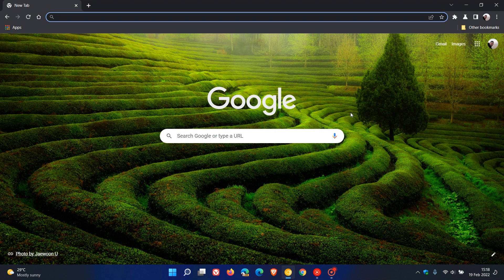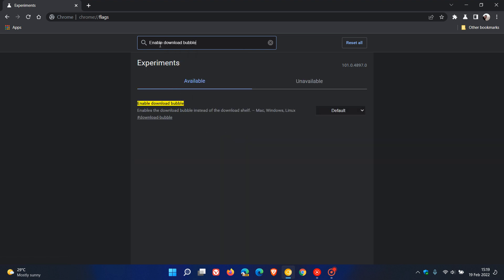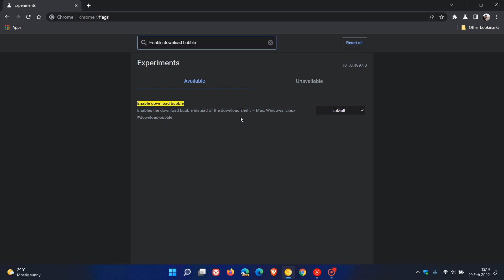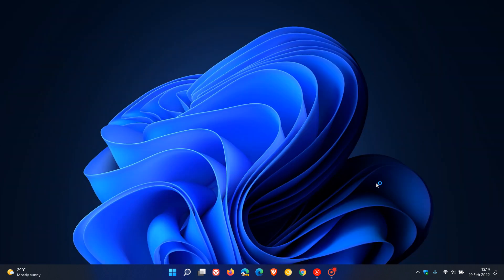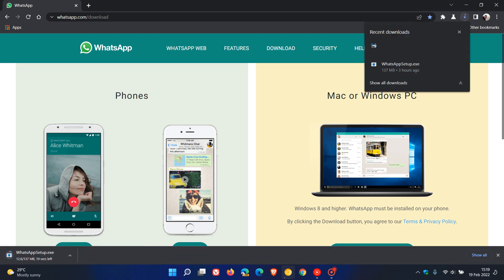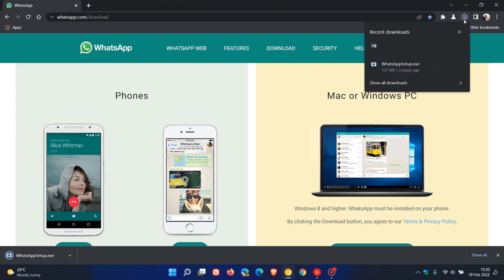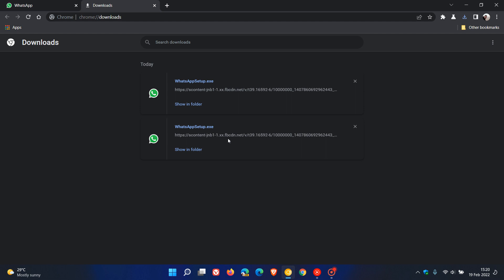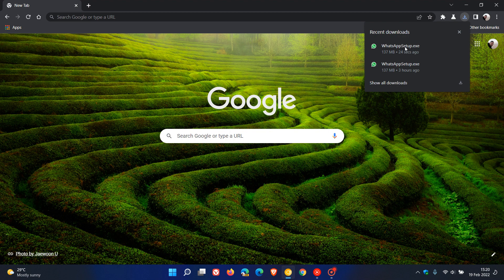(Update) Google Chrome's new Downloads button now shows the size & history of downloads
Google is giving this new feature (which is now enabled using a normal flag) a lot of attention in Chrome Canary, so there is a strong possibility that it will eventually become available in the Stable version of the browser. Previous video